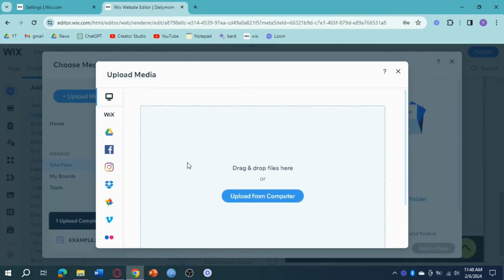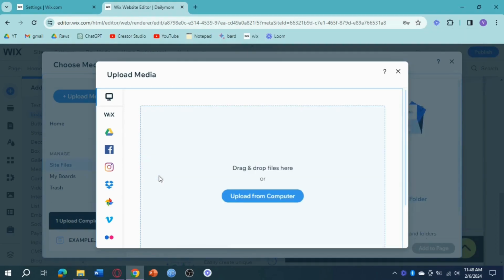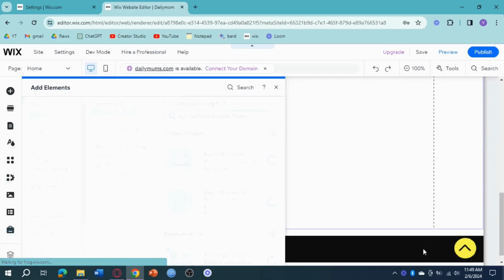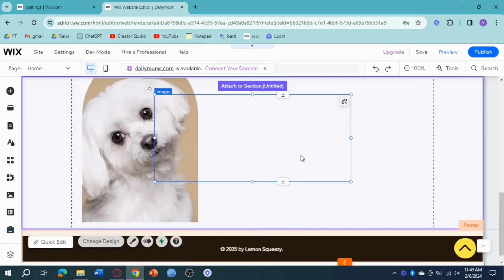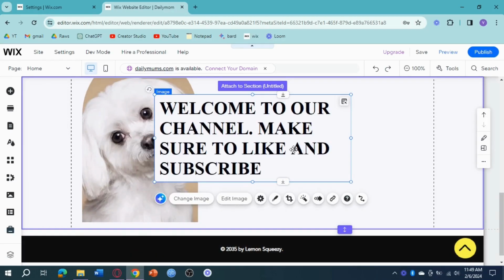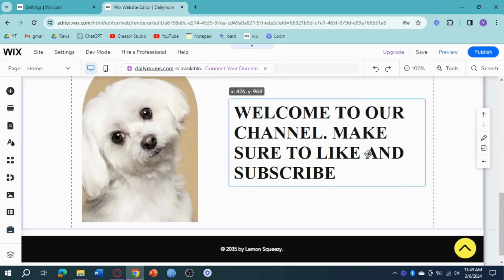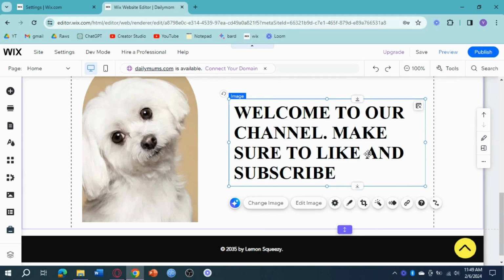How to Add Images in Wix | Wix Tutorial (2027)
Looking to add images to your Wix website? This video will guide you through the process step-by-step, perfect for beginners who want to enhance their site with visuals. I’ll show you how to upload, place, and customize images on your Wix site, helping you create a more engaging and visually appealing experience for your visitors.

In this tutorial, you'll learn:
How to upload images to your Wix Media Manager.
Step-by-step instructions to add images to different sections of your Wix website.
Tips for customizing image settings, including size, alignment, and design effects.

Enhance your website with visuals—follow these steps to add images in Wix and make your site more attractive and engaging!

Chapters:
00:00:00 - Introduction
00:00:10 - Add Elements to an Image
00:00:25 - Upload a Media
00:00:52 - Upload a File to the Website
00:01:03 - Add Content to a Page